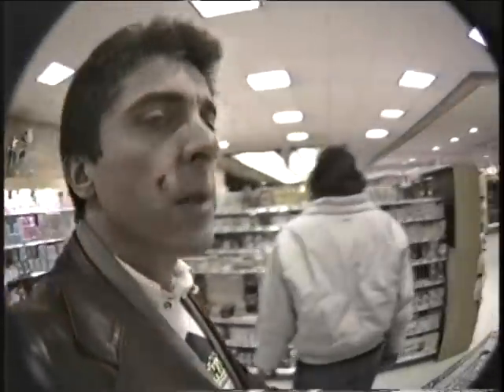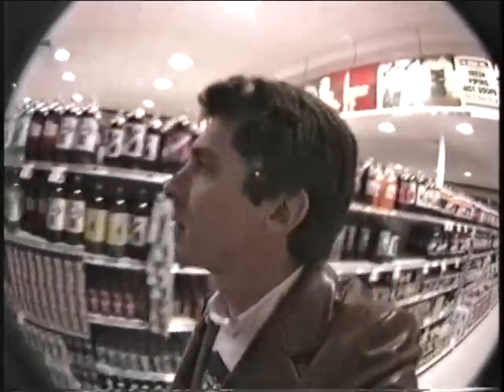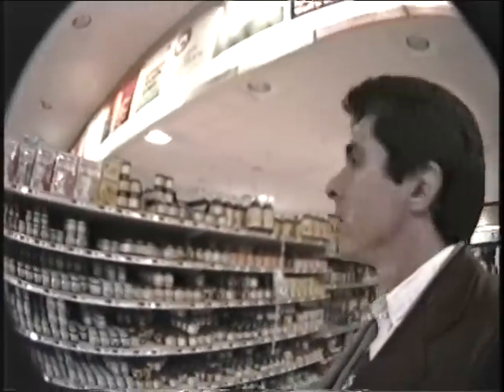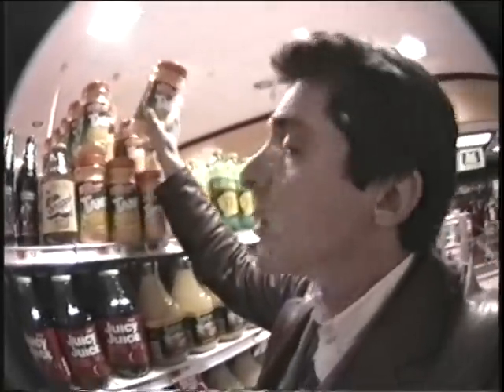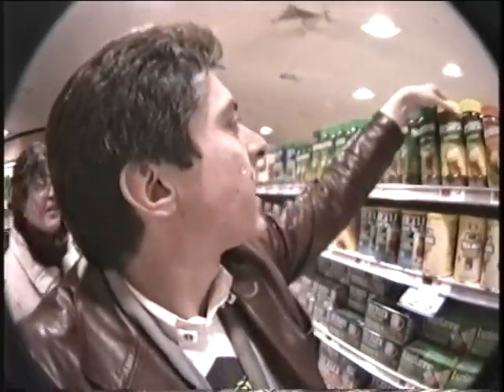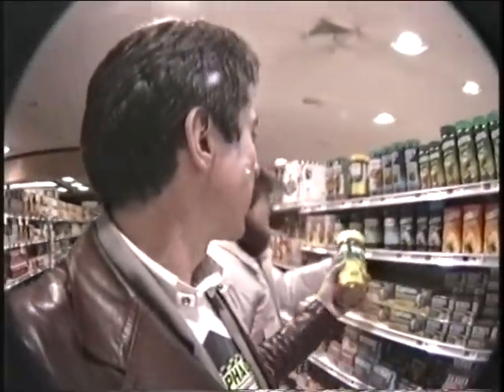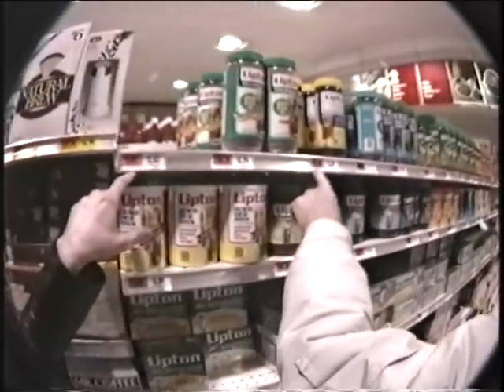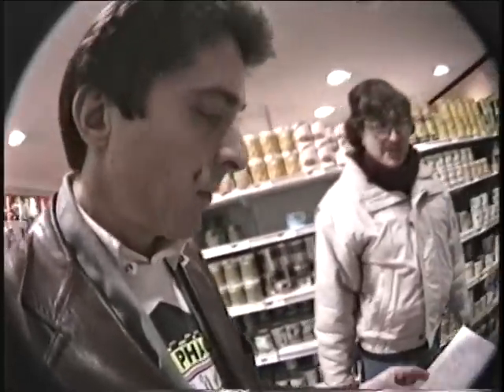Nelson Goes to a Grocery Store in Atlanta in 1989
While visiting Atlanta, Nelson goes to the grocery store to get the ingredients for his mother's spice tea that he wants to seve at a party he's hosting after RuPaul's nightclub show later that week.  Video by Nelson Sullivan